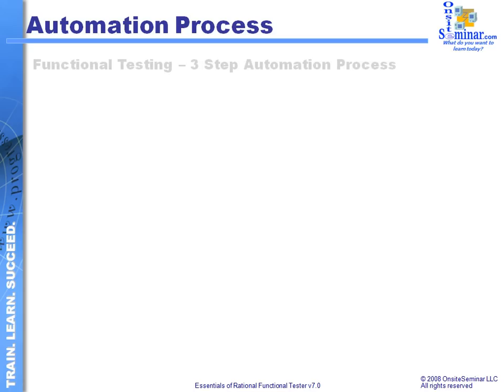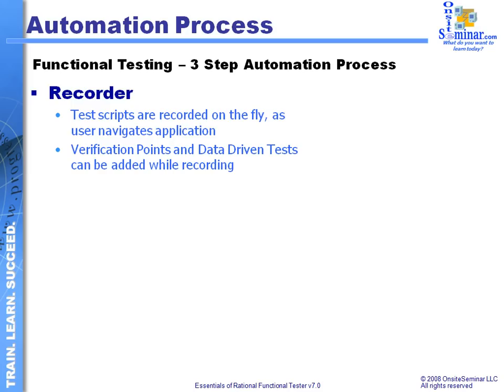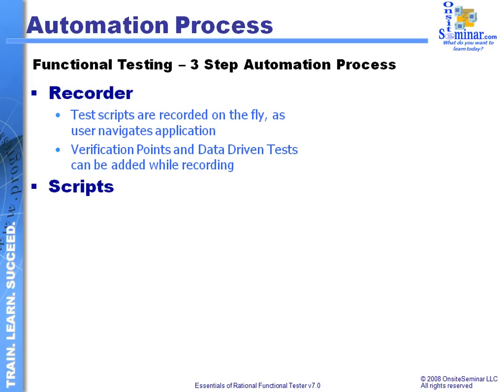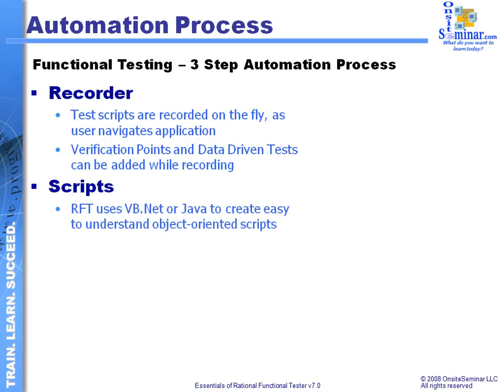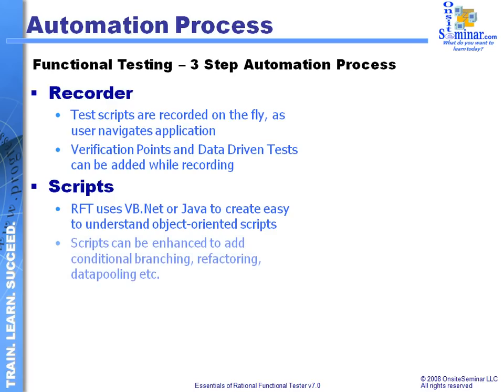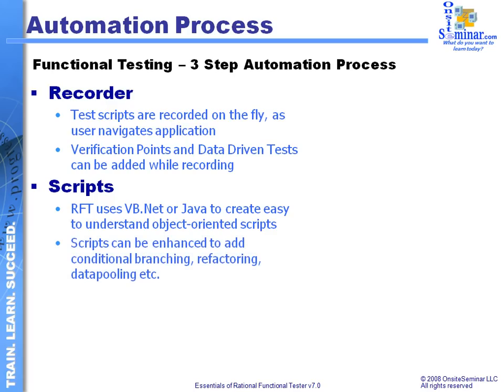Module 4.3: Basic automation steps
Describes the basic components of the Functional Tester and their roles in recording and managing our testing scripts.